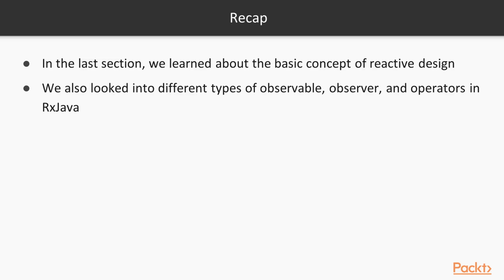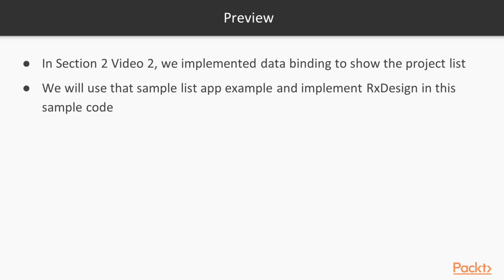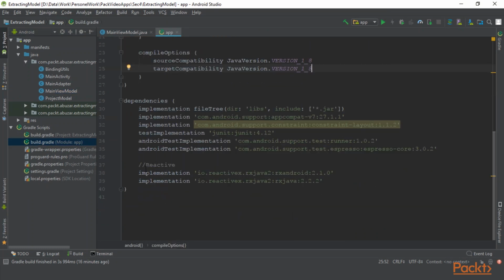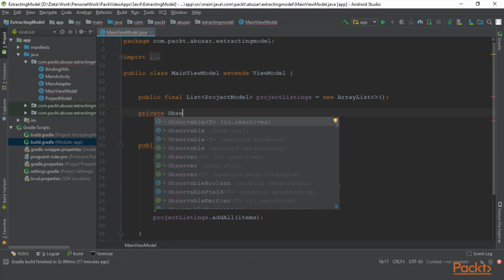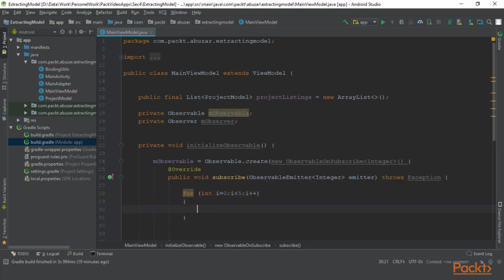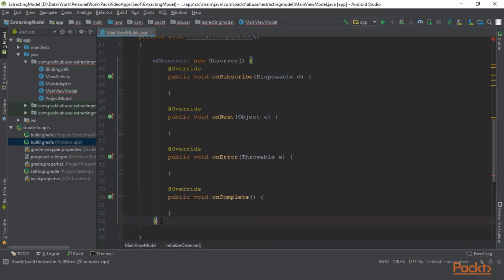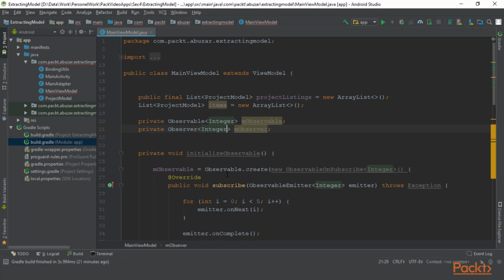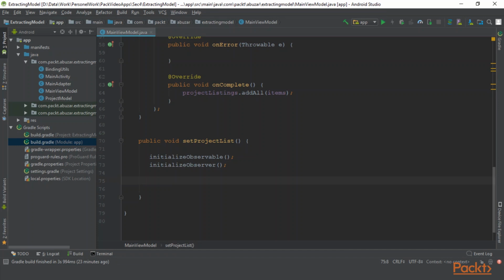0401 Making Our Project List Reactive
04.Applying Reactive Design to Our Application